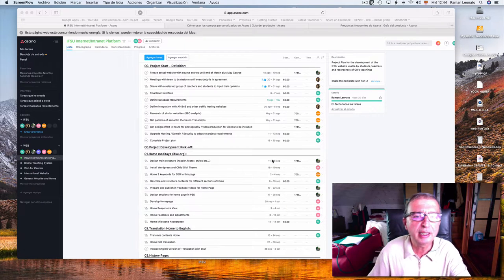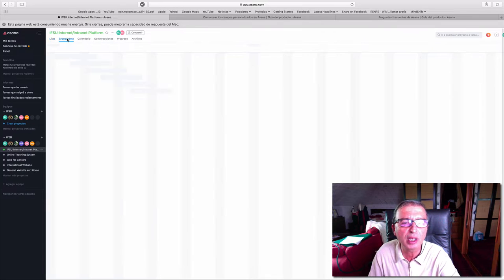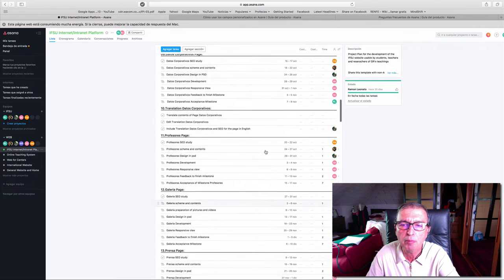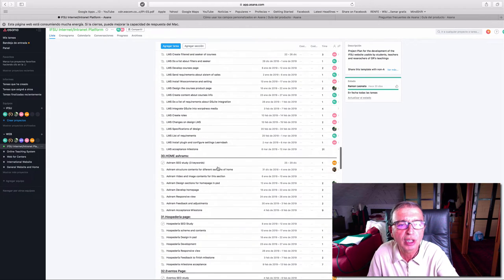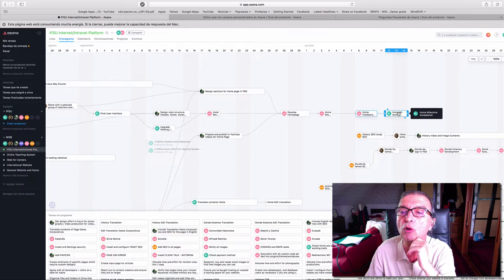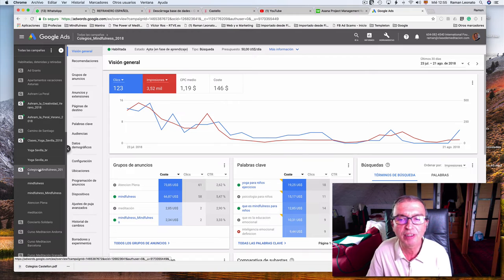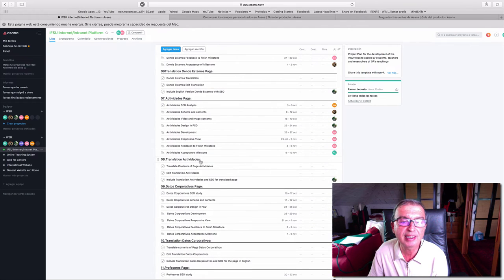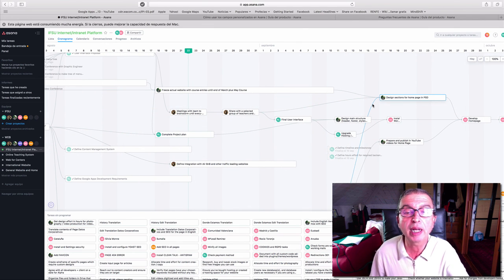Web Progress Aug 22 2018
Web progress of the new International Internet/Intranet PLatform for IFSU and National Meditation Societies worldwide